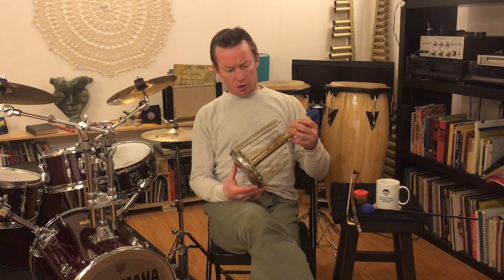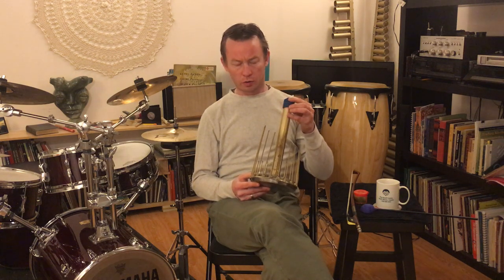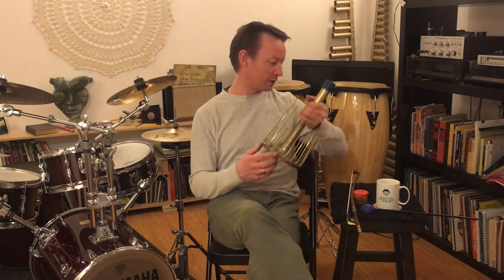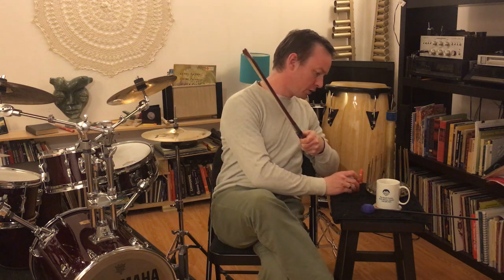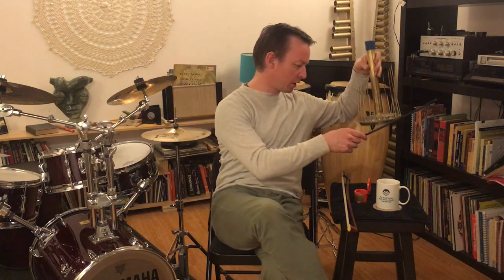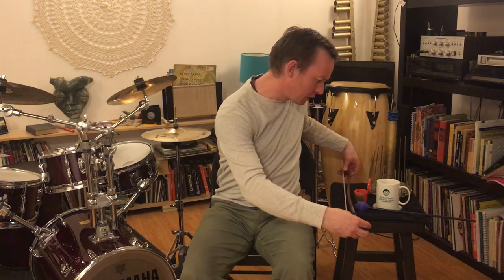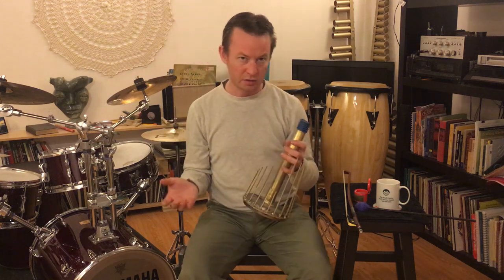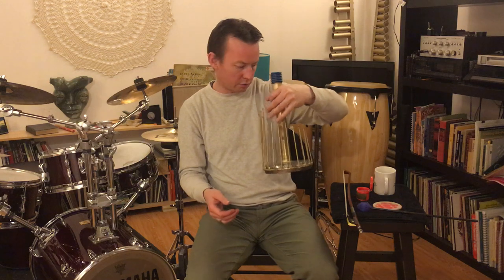Instructional video: Waterphone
Instructional video on playing the Waterphone. Time indexes:

0:25 Invention/history
0:54 Related instruments
1:19 Idiophones
1:42 Preparing the bow
2:10 Playing without water (striking versus bowing)
3:58 Adding water
4:46 Playing with water (striking vs. bowing)